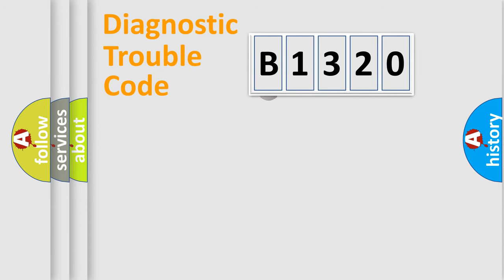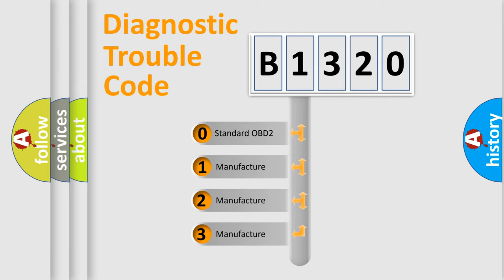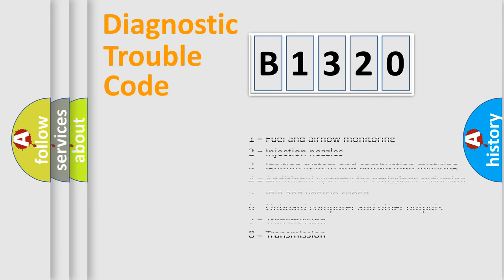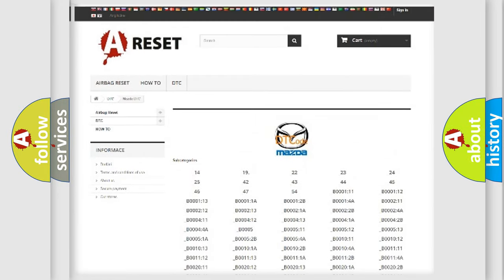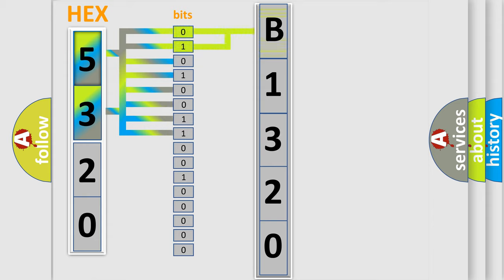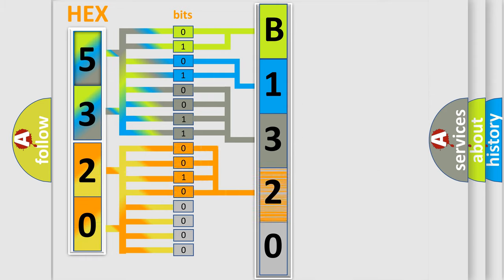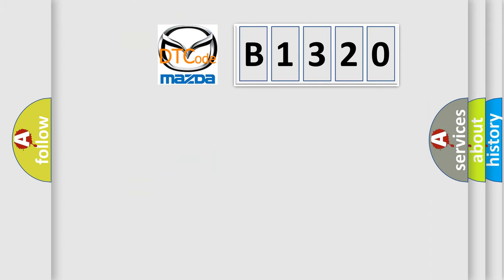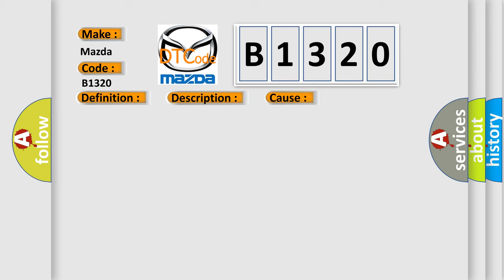DTC Mazda B1320 Short Explanation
Contents:
0:21 Basic DTC analysis according to OBD2 protocol standard.
1:48 Insight into programming
2:58 A diagnostically understandable description of the Diagnostic Trouble Code
3:05 Basic error definition

Make:
Mazda
Code:
B1320
Definition:
Controlled Shutdown Failure
Description:
The ignition is ON.
Cause:
Keep alive voltage regulator not functional.Processor loses complete power (Ignition and Battery).